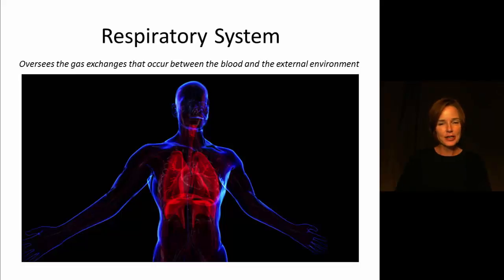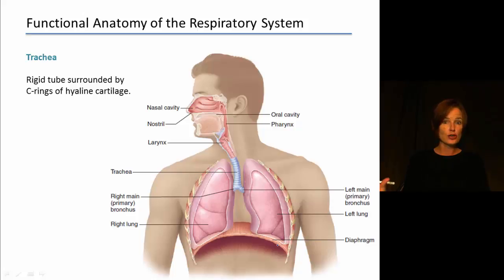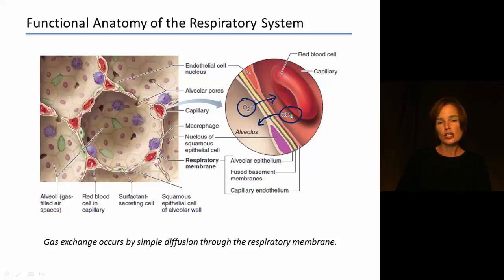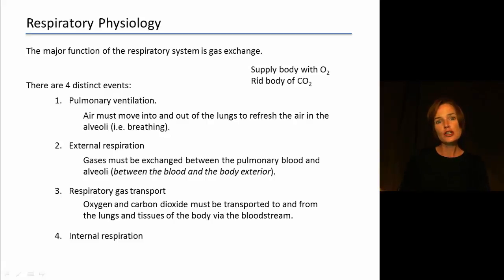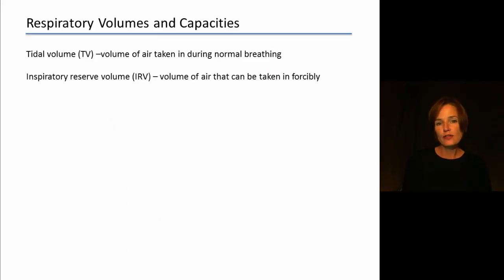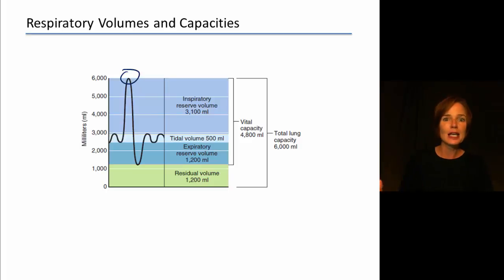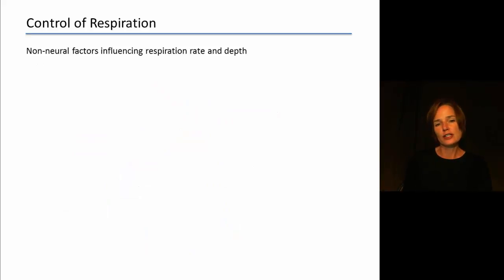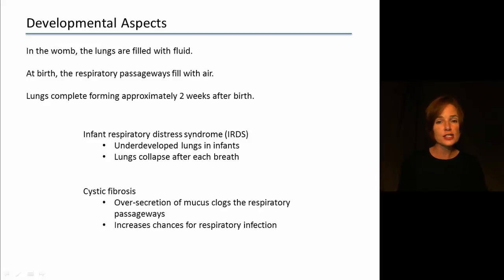AP_Ch13_1